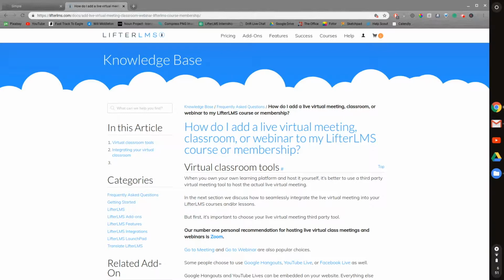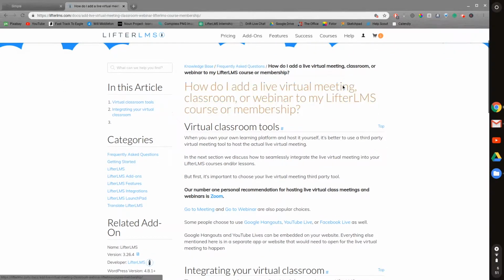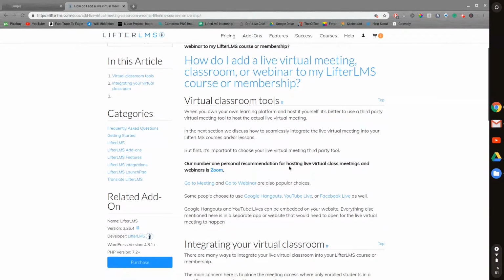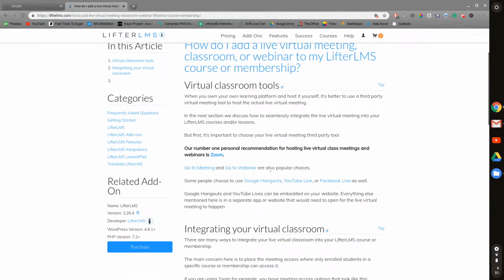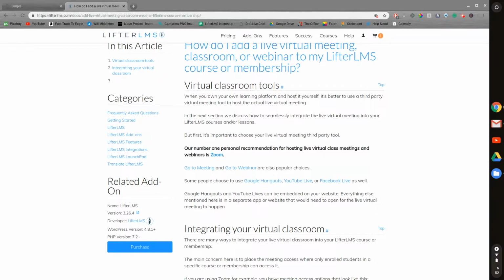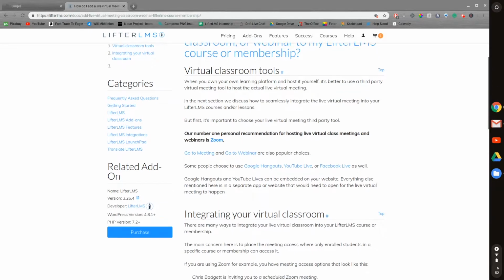How to use a Virtual Classroom or Webinar in LifterLMS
There are not currently any ways to have a virtual classroom or webinar inside of LifterLMS. In this video we go over the LifterLMS documentation on the most popular options for integrating a virtual classroom setup.